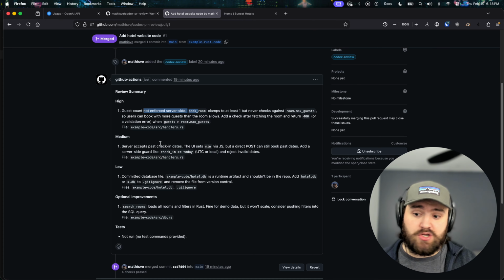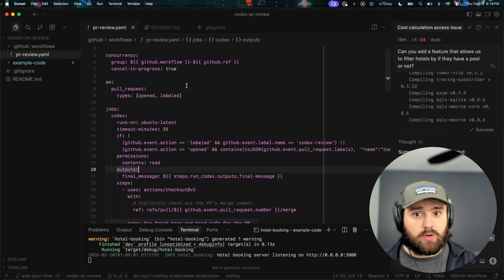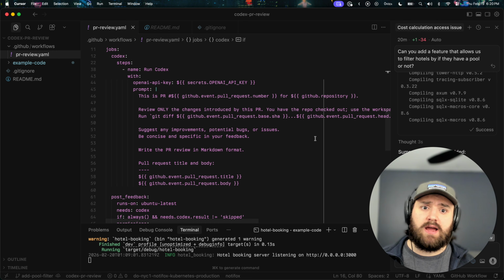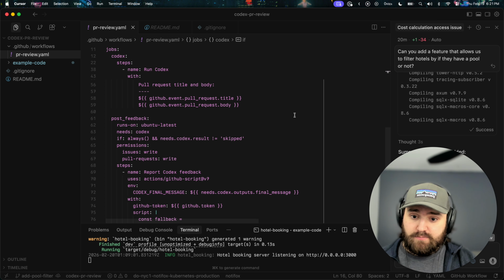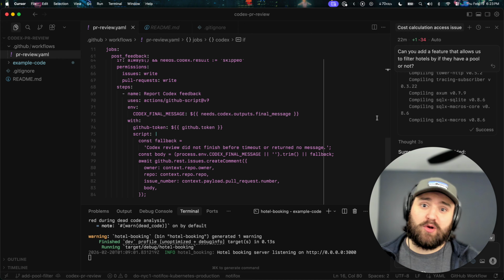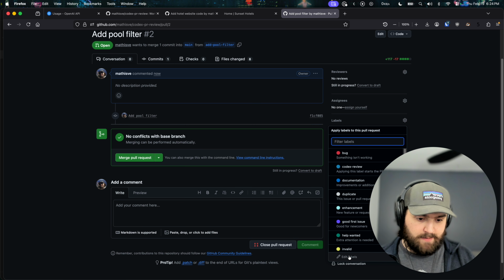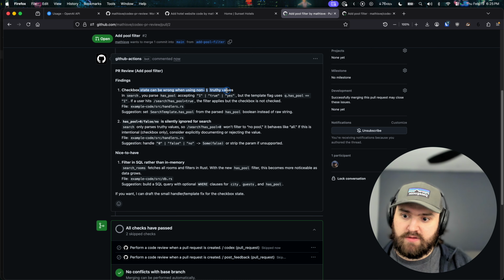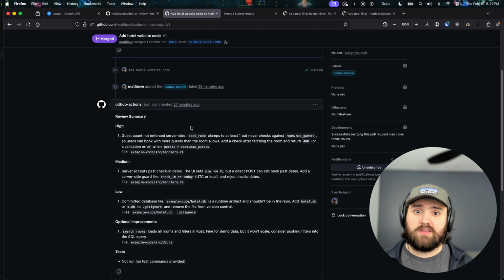Letting codex review your PRs in Github Actions (just 7 cents)!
Timestamps:
00:00 Intro
01:01 Codex reviews
02:03 Setup
04:22 Cost
04:48 Demo & results
07:14 Outro